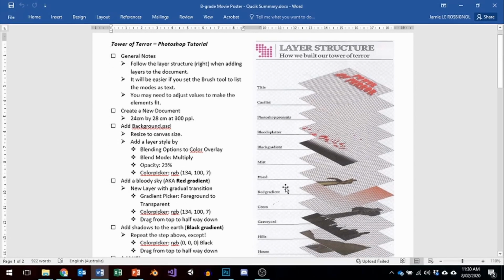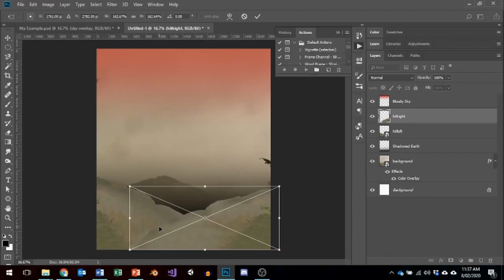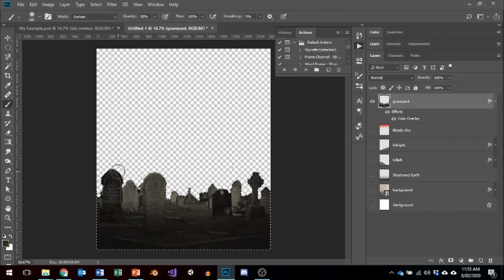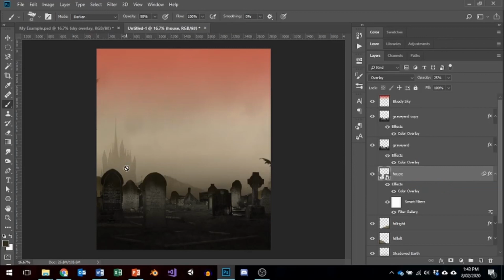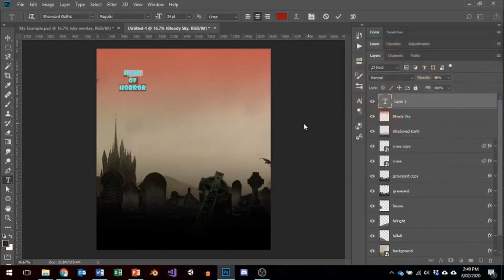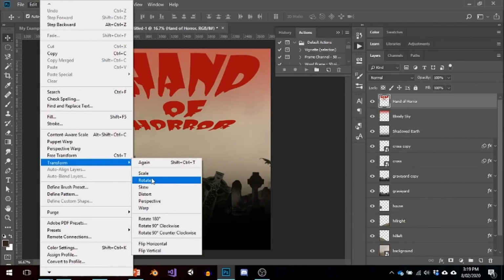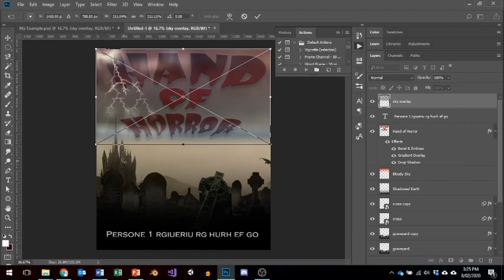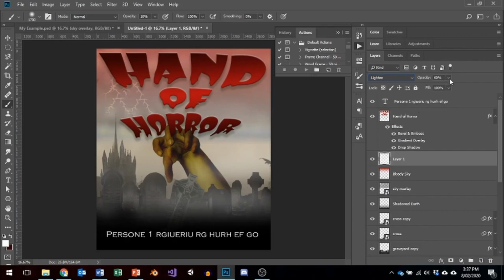Creating a Horror Poster with Photoshop [Audio Fixed]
this is me covering an old Photoshop tutorial from the mid-2000s (2006?), but updating it to the 2018 version of Photoshop. I've spent most of Saturday recording and editing, so it may be a bit disjointed.
Also since it is so long here are the time codes for the version sections I've covered.

0:00 - An introduction or me talking about the resources, and stuff
1:11 - The sample I created awhile ago
1:37 - Creating a New Document
2:06 - Adding the Background
3:24 - Adding a Bloody Sky with a gradient fill
4:45 - Adding a shadowy ground
5:27 - Adding the Hills
7:37 - Adding the Graveyard
12:18 - Legacy Brushes
14:00 - Adding the House
18:43 - Adding the Cross Gravestone
21:28 - Adding the Title Text for the poster
31:28 - Adding the Cast list
34:06 - Adding the Bloody hand
37:45 - Adding Mist over the top

At this point, you'd think we are done, but you can also add bloody platters to this for extra effect.